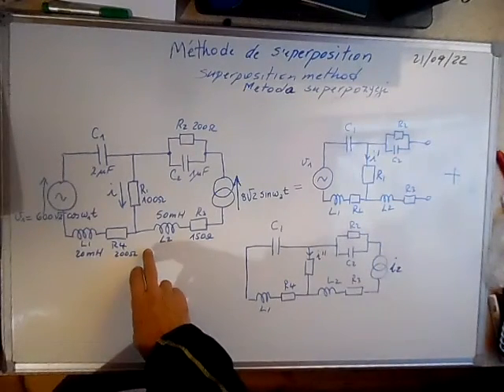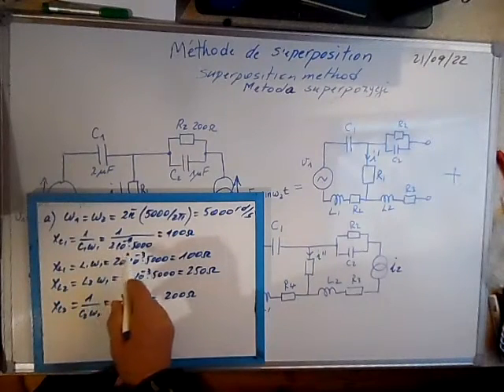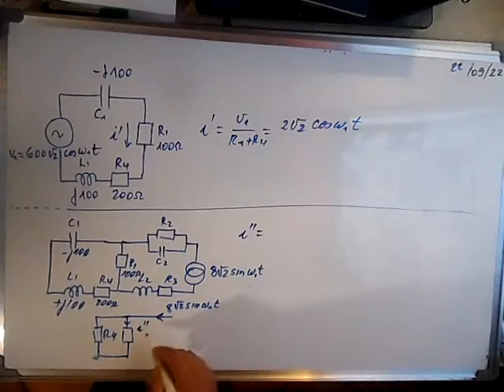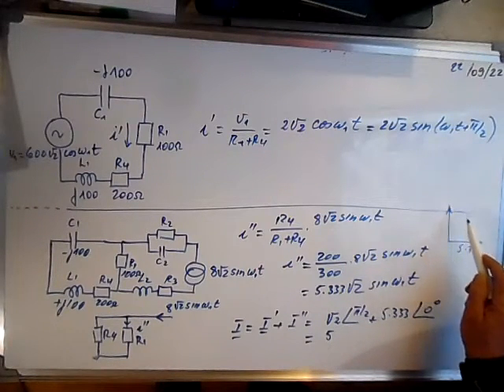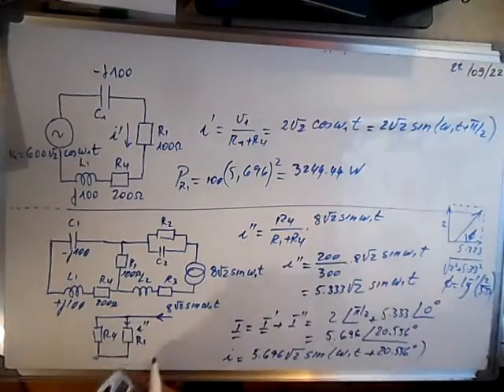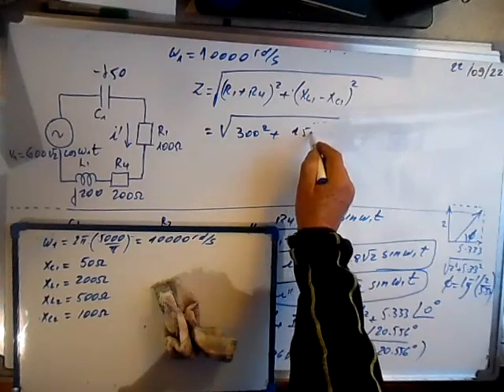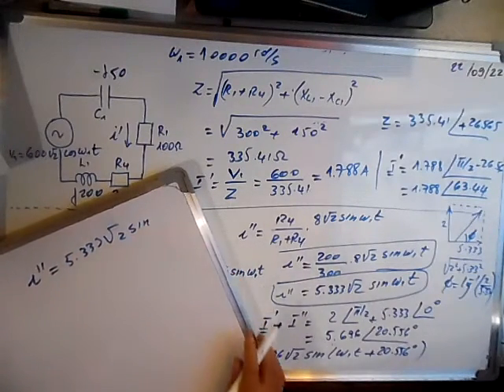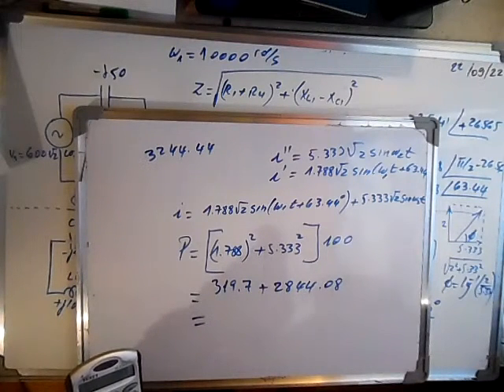Calculation of currents in an AC circuit using the superposition method (22/09/2022).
In this video I show you how to calculate currents in an AC crcuit using the superposition method.
Dans cette vidéo je vous montre comment calculer les courants dans un circuit à courant alternatif utilisant la méthode de superposition.
W tym filmie pokazuję, jak obliczać prądy w ukladach pradu przemiennego za pomocą metody superpozycji.